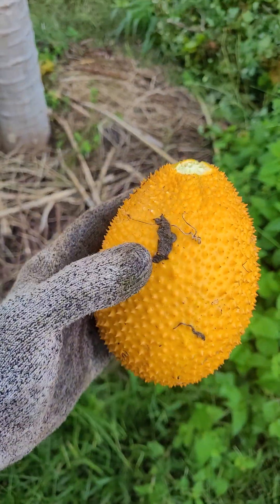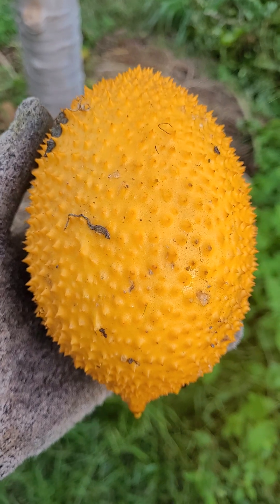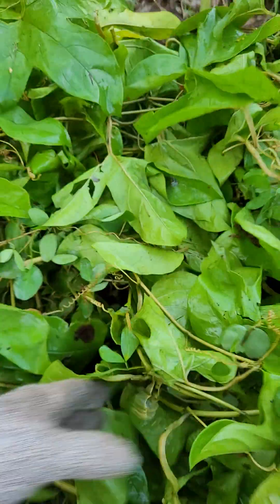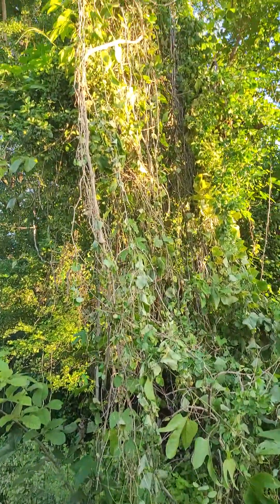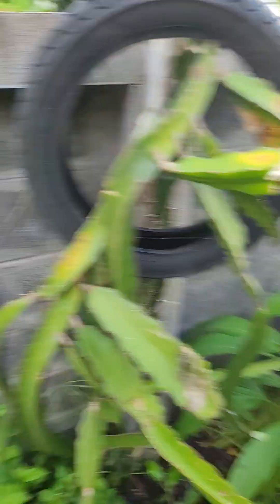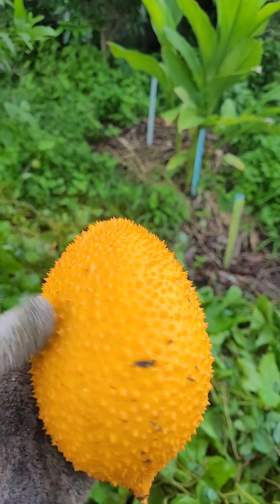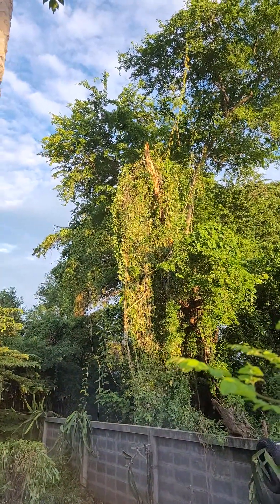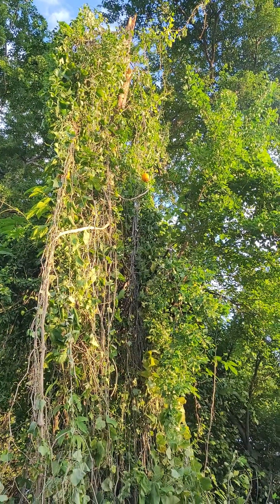Gac fruit (vine) - CAUTION. No 35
Momordica cochinchinensis.
I incorrectly named this fruit, it is a Gac.
Plant with CAUTION - as it will take over, prolific climber.
NOT a vine for a food forest, unless planted separately and well managed.